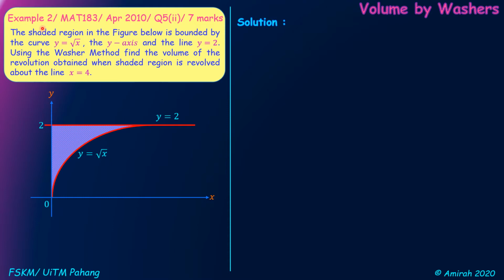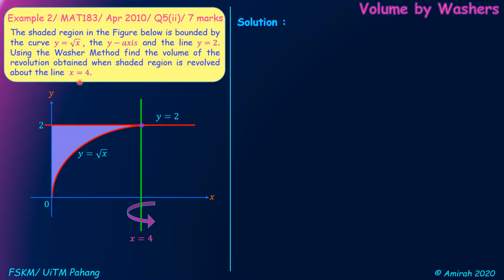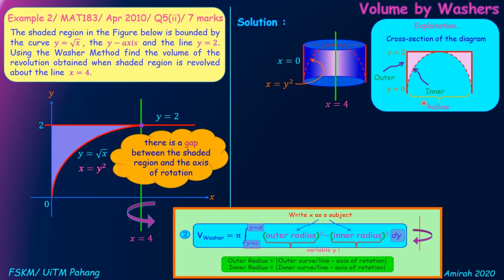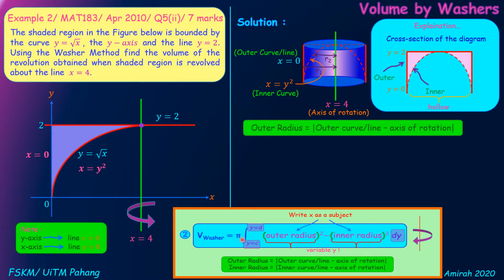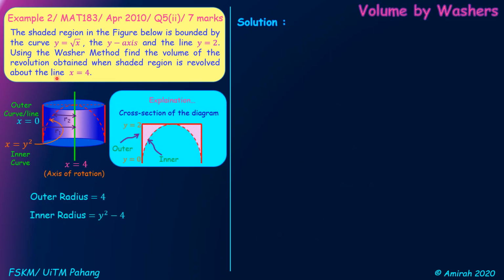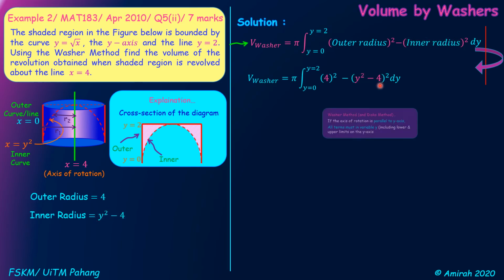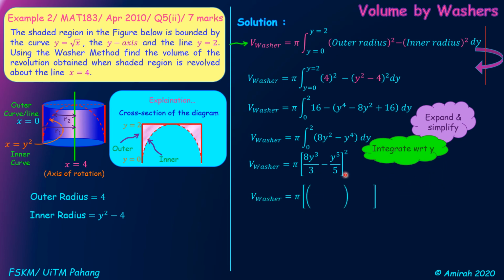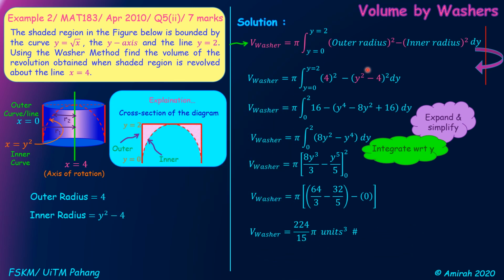5.3.2 Volume by Washers (Example 2)